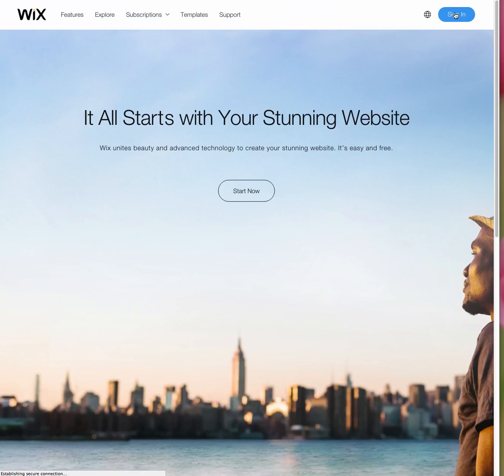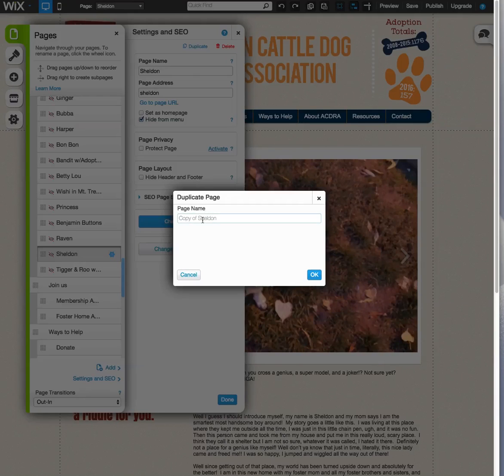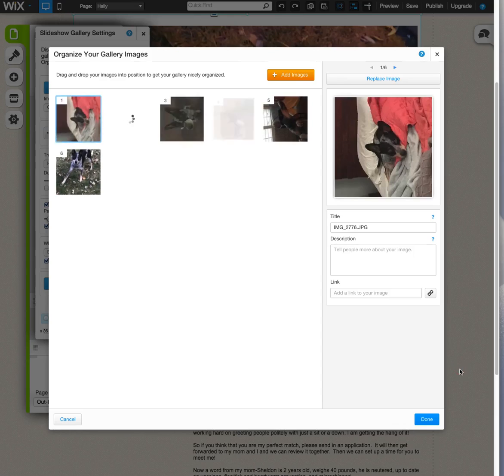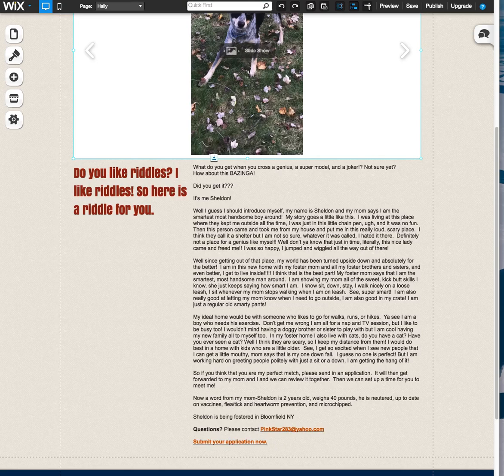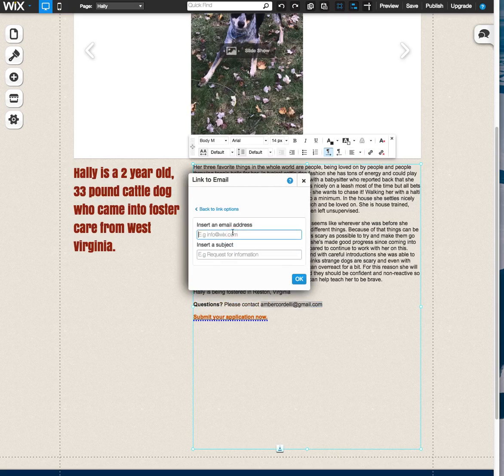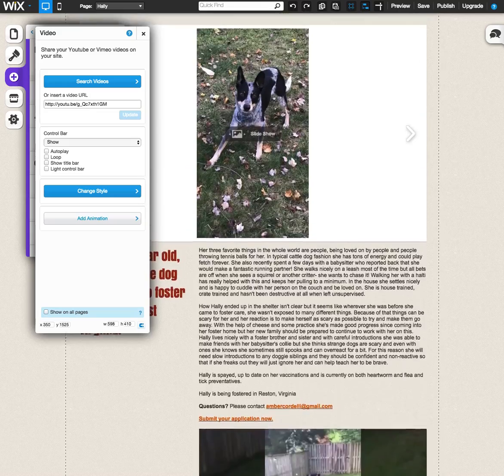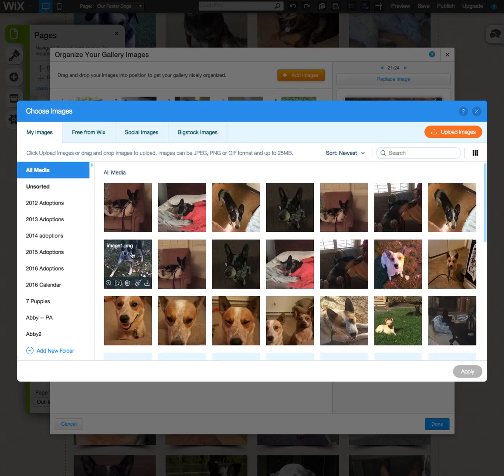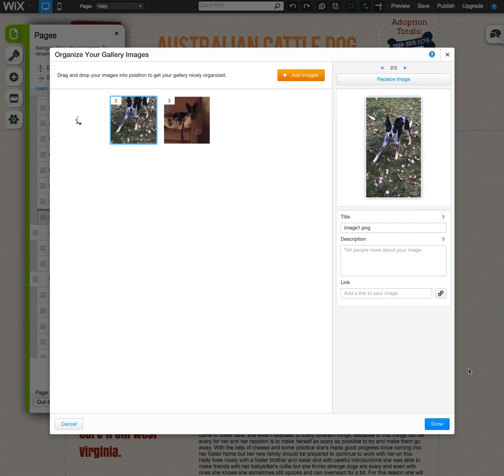ACDRA org Foster Dog Listing